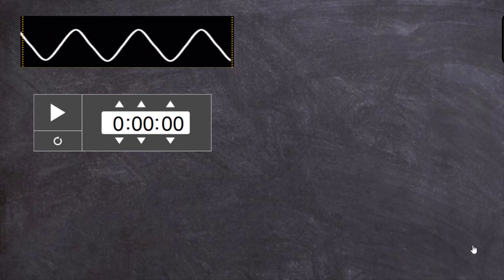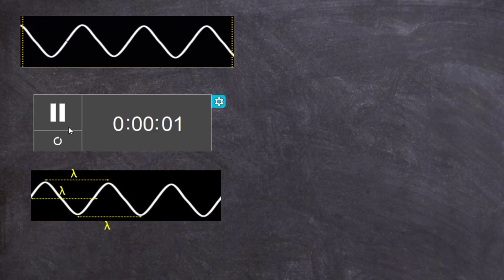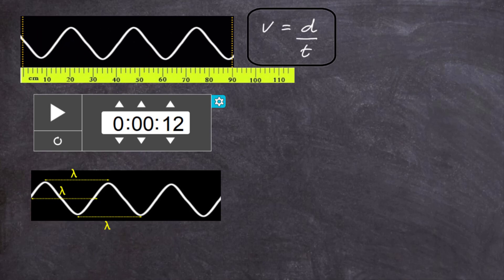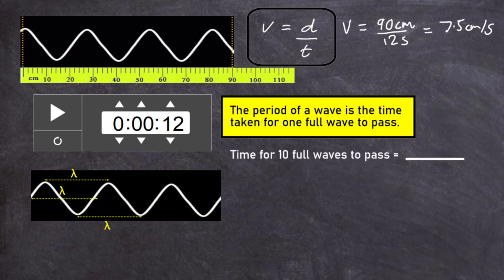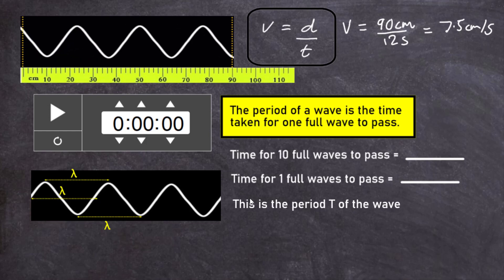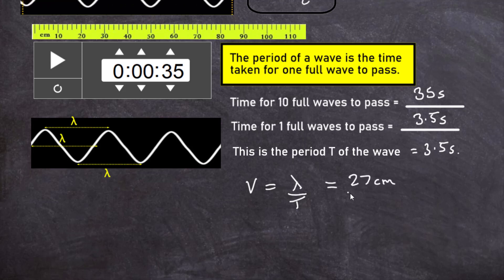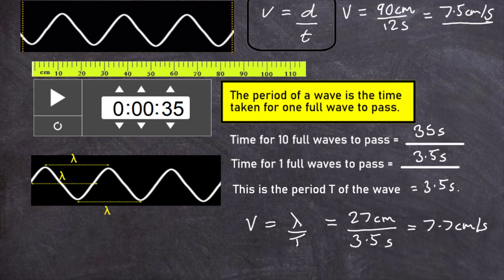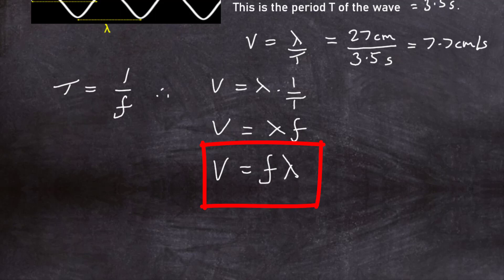Finding the speed of a wave.